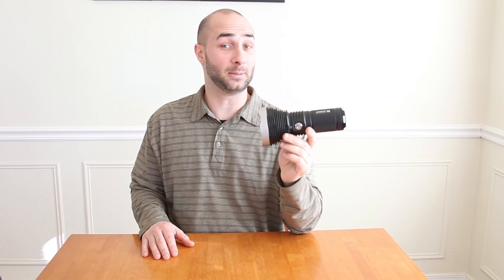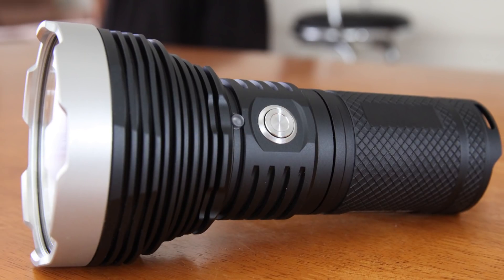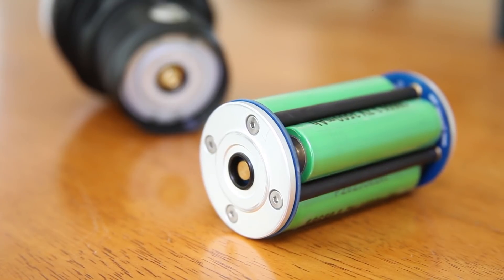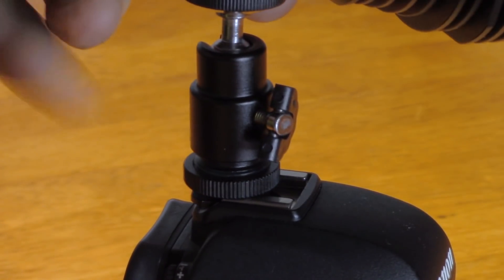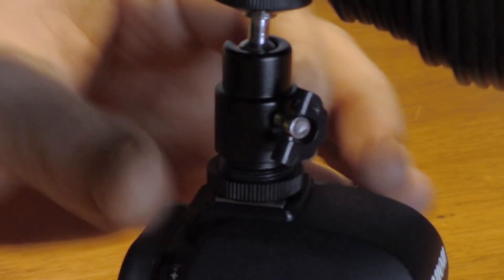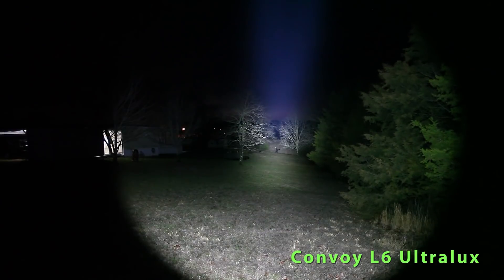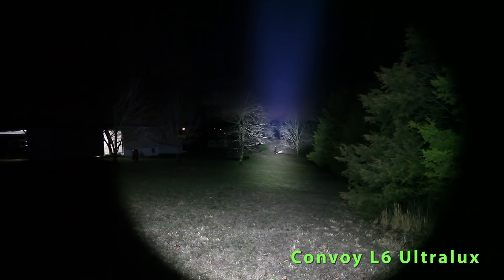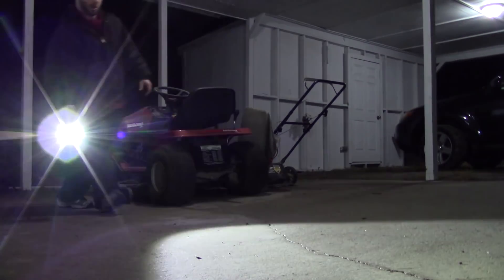Acebeam K65 De-Domed Cree XHP70.2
The K65 is a Monster Thrower with a giant and perfectly round hot spot.  The best High Power thrower in it size class.  6500 lumens plus a 257,000cd distance rating.   Amazing!

METERS/EQUIPMENT
Light Meter
Uni-T Clamp meter
Peg Vice

SOLDERING/SUPPLIES
Soldering station
Soldering Iron

From Acebeam

LED: 1*Cree XHP70.2 LED Turbo Brightness Output 6200 lumens
Powered by: 4* 18650 Batteries (Recommend Acebeam 3100mAh Battery)
Output Mode & Runtime:
Eco: 5 Lumens
Ultralow: 250 Lumens
Low: 700 Lumens
Medium: 1700 Lumens
High: 3500 Lumens
Turbo: 6200~4000 Lumens
Strobe: 1700 Lumens
SOS: 1700 Lumens
Working voltage: 12V to 16.8V
Max beam distance: 1014 m
Peak beam intensity: 257000 cd
Impact resistance: 1.2 m
Waterproof: IPX-8 (2m)
Size:190mm(length)*90mm(head diameter)*53mm(tube diameter)
Weight: 660g (23.3oz) without battery
Material: Aircraft-Grade Aluminium Alloy Type6063&Premium type III hard anodized anti-abrasive finish
Reflector: Smooth reflector gives perfect beam&throw
Over-distance beam throw up to 1014 meters,applicable for wide-range searching
Toughened ultra-clear glass with anti-reflective coating
Convenient side switch for one-handed easy operation
Stainless steel bezel protects the core components from dam
Tail-stand capability design for candle usage
Superb light of amazing constant brightness due to powerful electronics and active temperature control without timers
ACEBEAM K65 super brightness multipurpose searchlight is your best choice when hunting,searching,rescuing,securing,caving etc.

Packing List: Acebeam K65 flashlight, Holster, Lanyard, Spare O-rings, Spare rubber cap, Warranty card, Battery warning card, User manual, Retail Packing Box